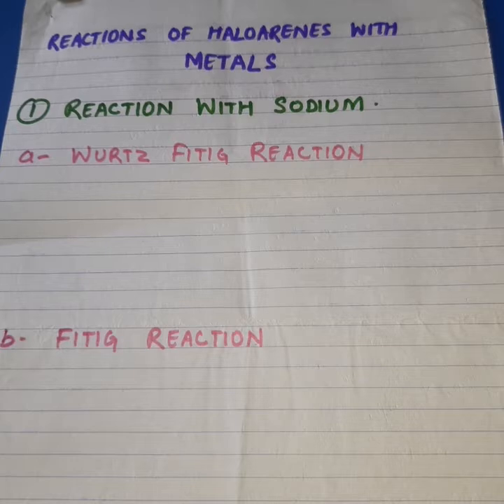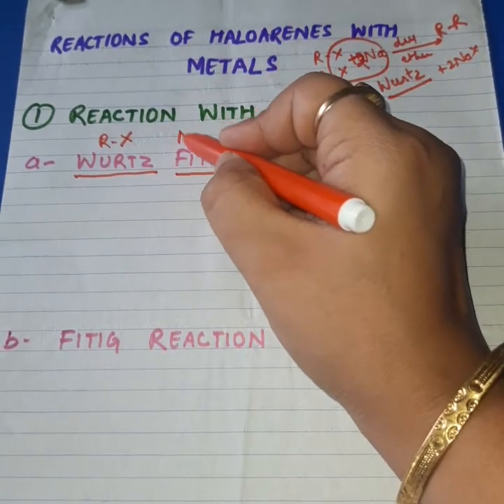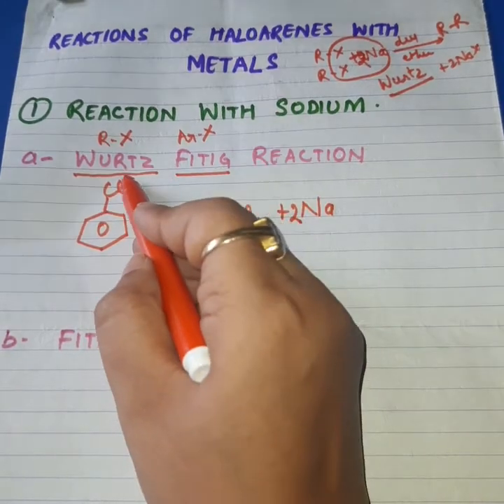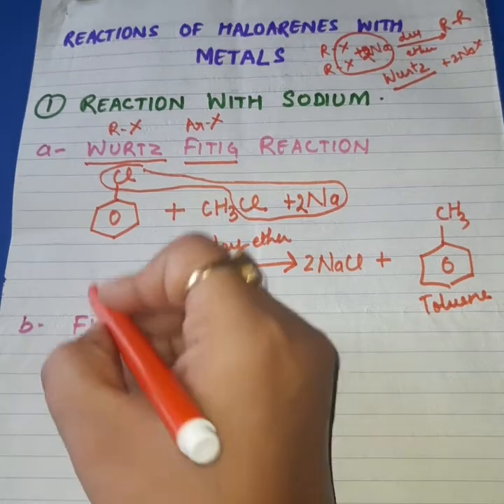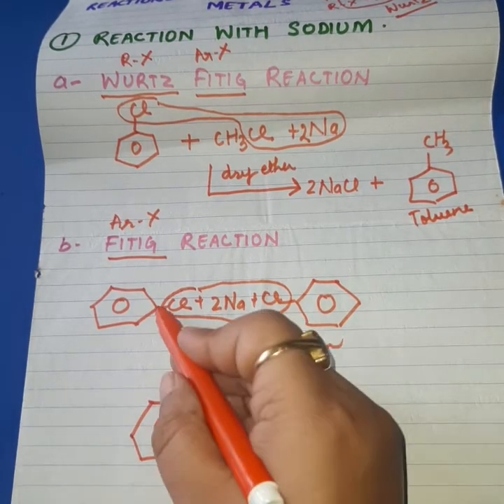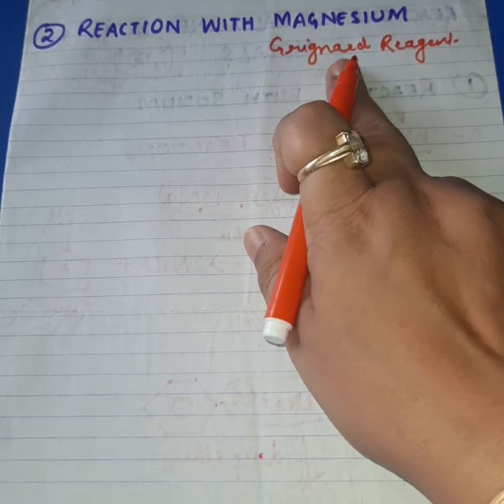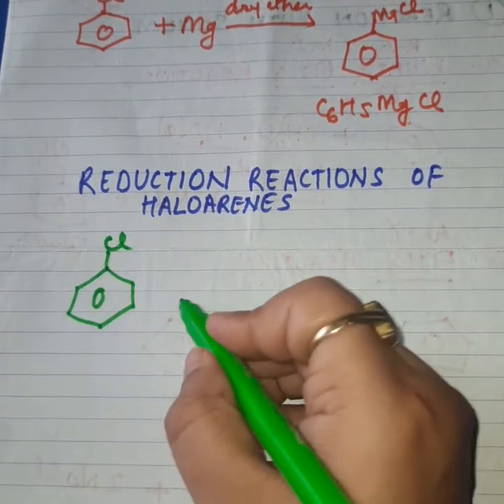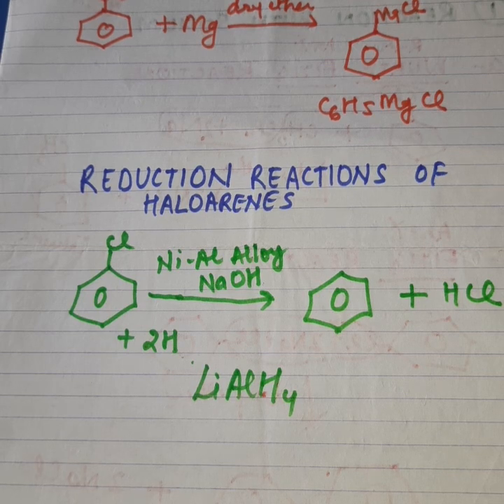Wurtz Fitig and Fitig reactions : Formation of Grignard Reagent : Reduction of haloarenes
Watch this video to understand name reactions like wurtz fitig and fitig reactions along with the formation of Grignard reagent and reduction of haloarenes